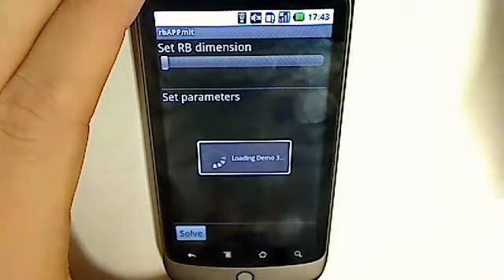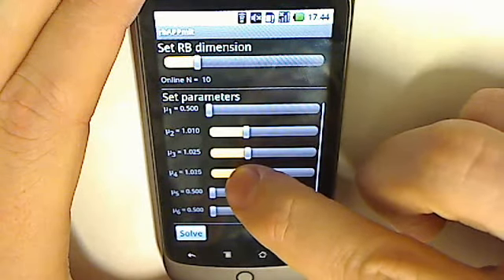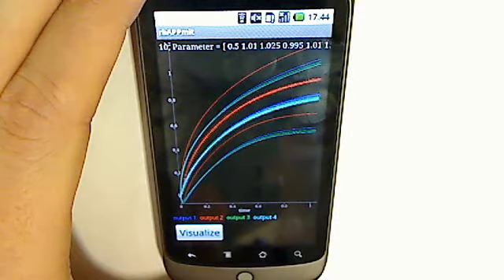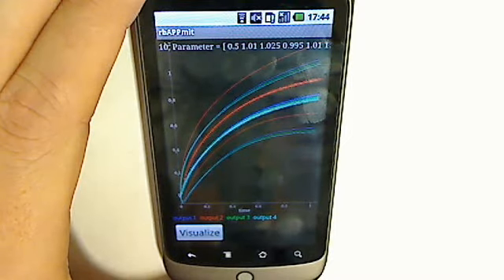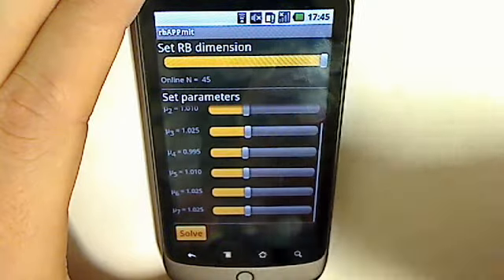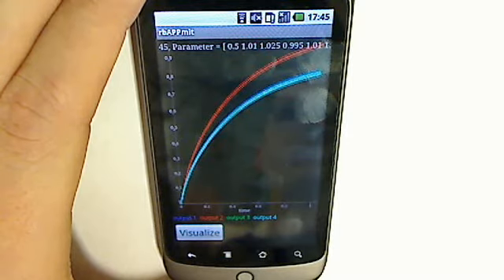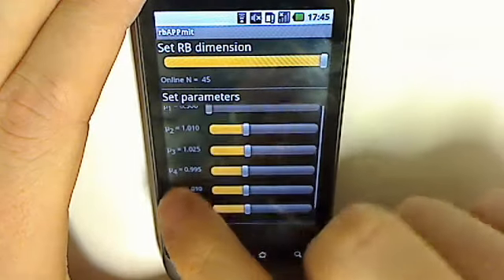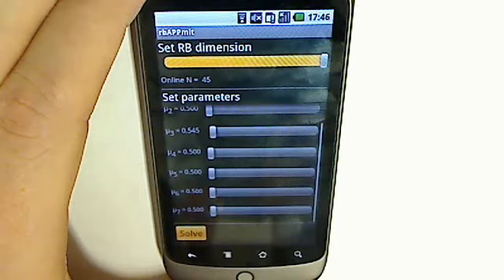rbAPPmit Feb11 2010 demo3